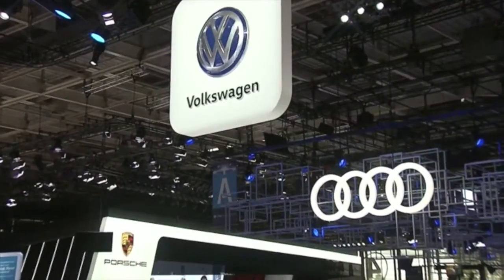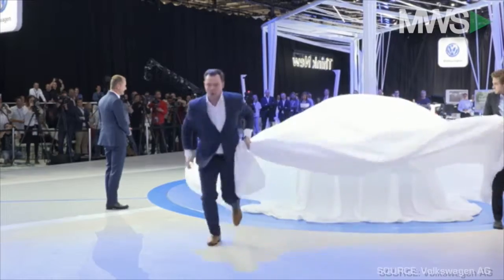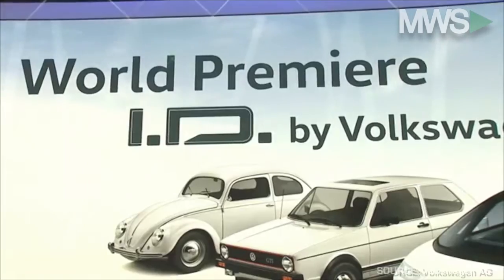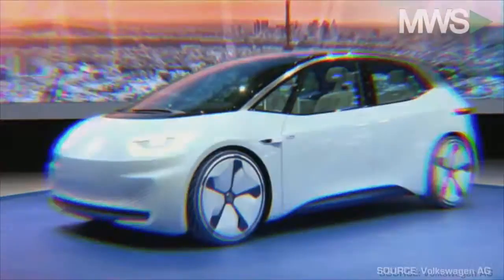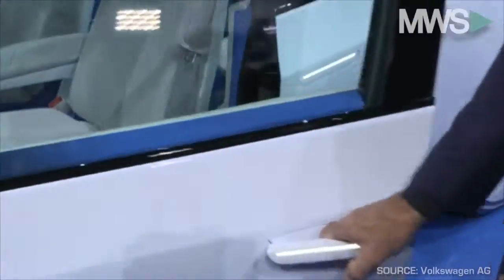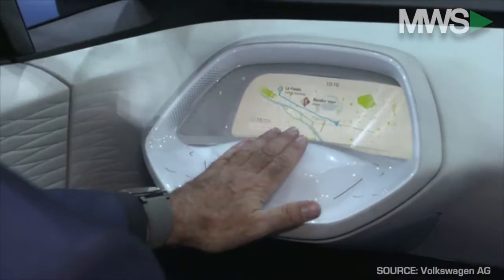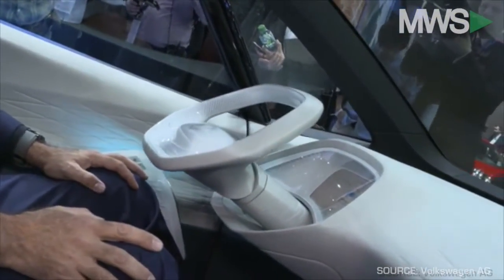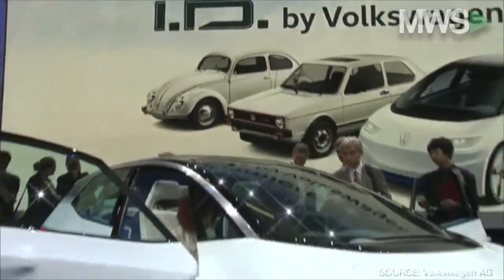Volkswagen Debuts I.D. Concept Car at 2016 Paris Motor Show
10/10/16  The 2016 Paris International Motor Show is in full swing and making the biggest splash so far is Volkswagen as it held the world premiere of it’s all-electric and autonomous drive I.D. concept car.